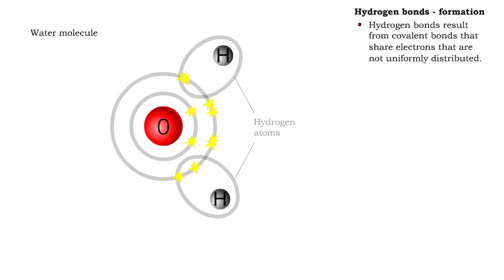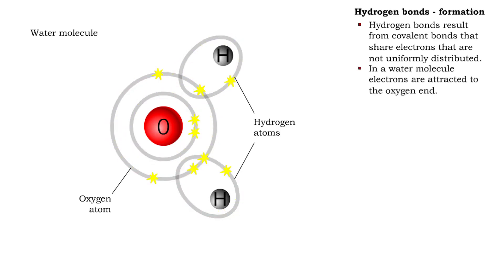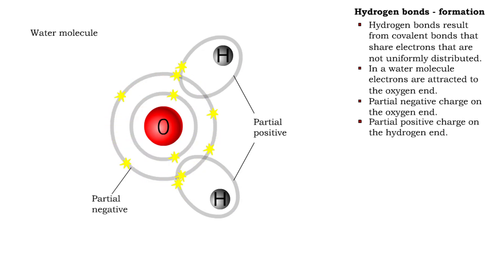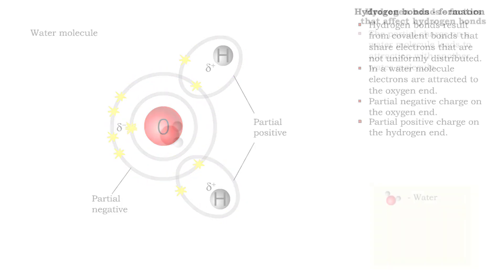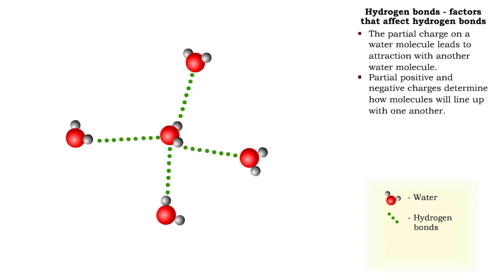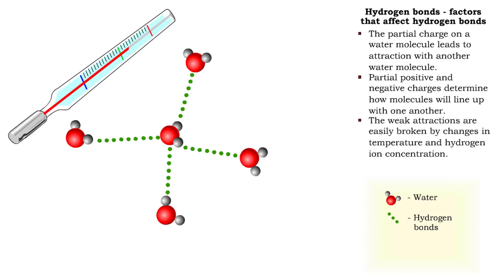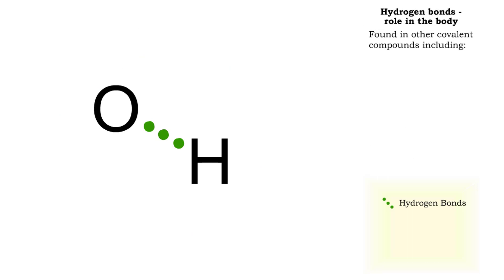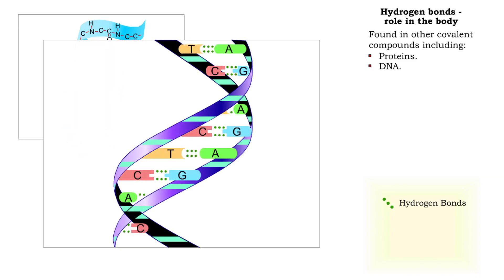Hydrogen bonds - role in the body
A hydrogen bond is the electromagnetic attraction between polar molecules in which hydrogen is bound to a larger atom, such as oxygen or nitrogen. This is not a sharing of electrons, as in a covalent bond. Instead, this is an attraction between the positive and negative poles of charged atoms.

Formation
■ Hydrogen bonds result from covalent bonds that share electrons that are not uniformly distributed.
■ In a water molecule electrons are attracted to the oxygen end.
• Partial negative charge on the oxygen end.
• Partial positive charge on the hydrogen end.

Factors that affect hydrogen bonds
■ The partial charge on a water molecule leads to attraction with another water molecule.
■ Partial positive and negative charges determine how molecules will line up with one another.
■ The weak attractions are easily broken by changes in temperature and hydrogen ion concentration.

■ Found in other covalent compounds including: • Proteins. • DNA.

اللرابطة الهيدروجينية: هي نوع من الترابط بين الذرات في الجزيء أو بين جزيئات مختلفة، وتحتوي هذه الرابطة على عنصر الهيدروجين الذي يعتبر المكون الأساسي لهذه الرابطة، وتؤثر هذه الرابطة بشكل كبير في الخواص الفيزيائية والخواص الكيميائية.

تنشأ هذه الرابطة عندما تكون ذرة الهيدروجين مرتبطة تساهمياً مع ذرة عنصر آخر عالي السالبية الكهربية، ومن أشهر هذه العناصر الأوكسجين والنيتروجين والفلور والكلور. حيثُ تجذب الذرة العالية السالبية الكرتونا الرابطة التساهمية ناحيتها تاركةً الهيدروجين بشحنة جزيئية موجبة +δ والعنصر الآخر بشحنة جزيئية سالبة - δ. وتمُثل هذه الرابطة بشكل خط متقطع. وهناك نوعين من الروابط الهيدروجينية: إما أن تكون داخلية أو خارجية يحدث النوع الأول بين ذرة هيدروجين وذرة كهروسالبيتها عالية في نفس الجزيء فيطلق عليها بالرابطة الهيدروجينية الداخلية مثل مركب ارثو نيترو فينول، في حين يحدث النوع الثاني عندما تتكون الرابطة بين جزيئات مختلفة لنفس المركب فيطلق عليها بالرابطة الهيدروجينية الخارجية مثل الروابط بين جزيئات الماء والنشادر.

وتعتبر الرابطة الهيدروجينية ضعيفة مقارنة مع غيرها من الروابط فهي أضعف بمقدار 25 مرة من الرابطة التساهمية، وتؤثر هذه الرابطة على الخواص الفيزيائية فكلما زاد عدد الروابط في المركب ارتفع تبعاً لذلك كلاً من درجة الغليان ودرجة الانصهار واللزوجة، في حين عدم وجود هذه الرابطة فلن يحدث هذا التأثير.

والآن ما هي أهمية الرابطة الهيدروجينية؟ بدون الرابطة الهيدروجينية سيوجد الماء في صورة غاز تماماً وفي هذه الحالة لن يكون هناك حياة على سطح هذا الكوكب. كما توجد هذه الرابطة في جميع الكائنات الحية الحيوانية والنباتية. أي أنها تظهر في مختلف الأنسجة والأعضاء كالدم والعظام والجلد. كما تلعب دوراً هاماً في تحديد تركيب البروتينات التي تعتبر أساسية للحياة، إلى جانب أنها تلعب دوراً هاماً في متانة مواد منزلية كثيرة مثل القطن والحرير والألباف الصناعية. كما تدخل في تركيب أغلب موادنا الغذائية مثل السكر والعسل. لذا فالرابطة الهيدروجينية